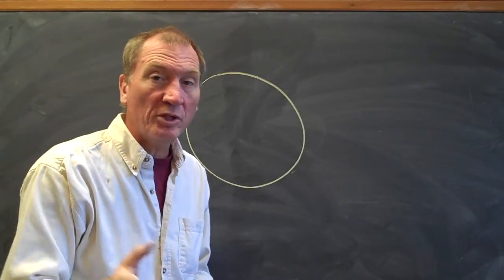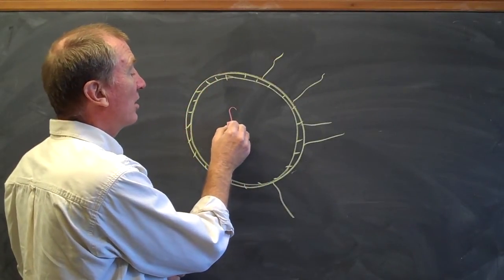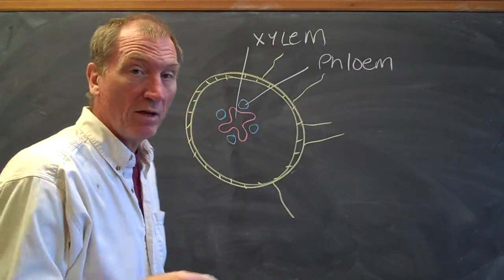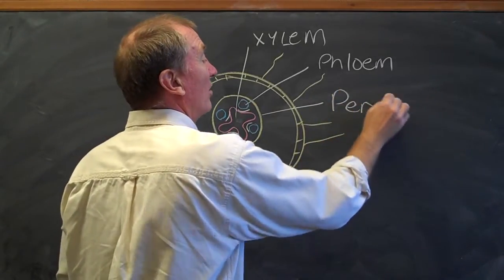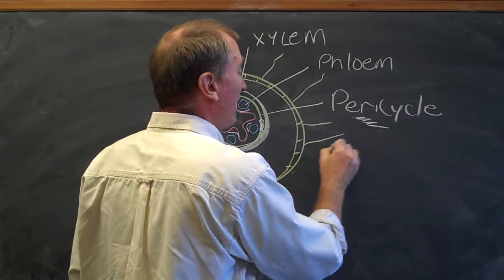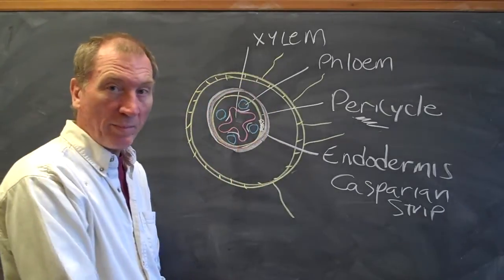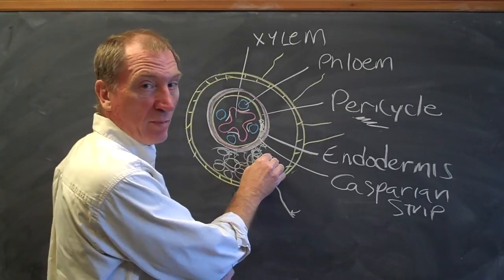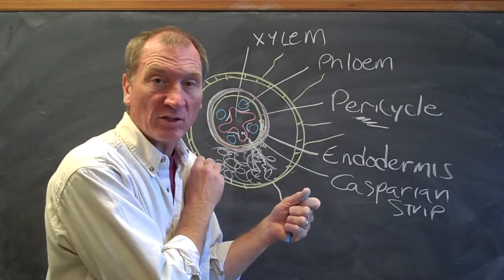les 8 dicot root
dicot root morphology